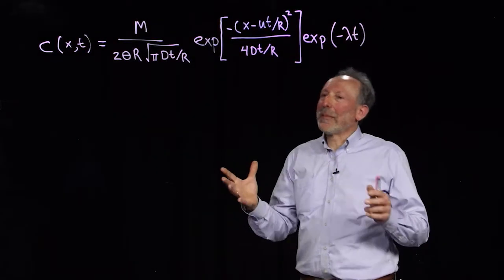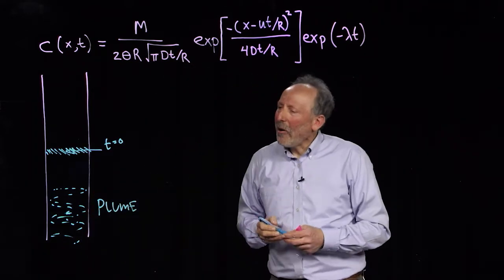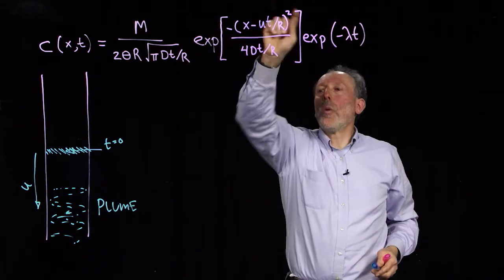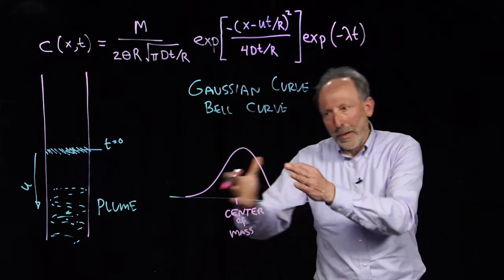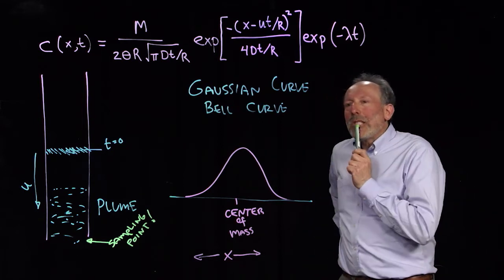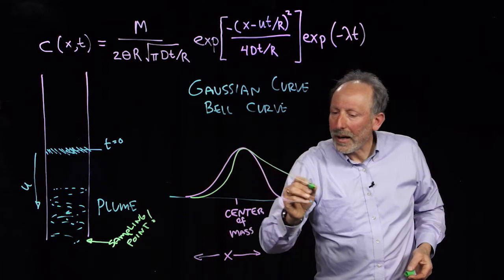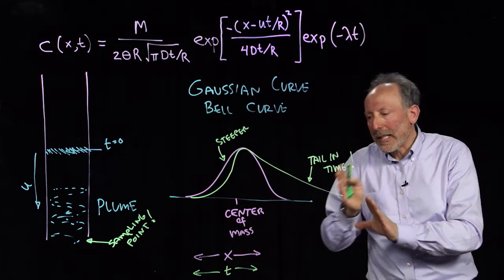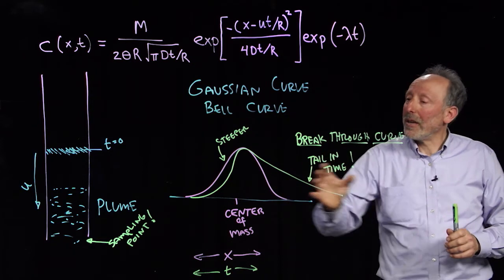6 4 4 1 Transport: Gaussian solution in time and space